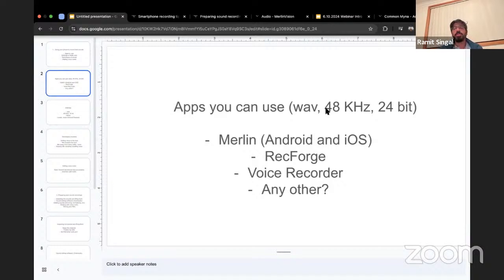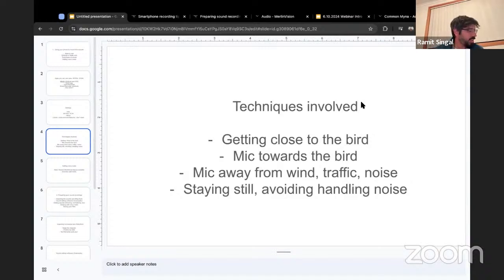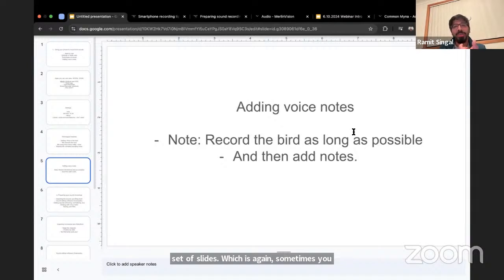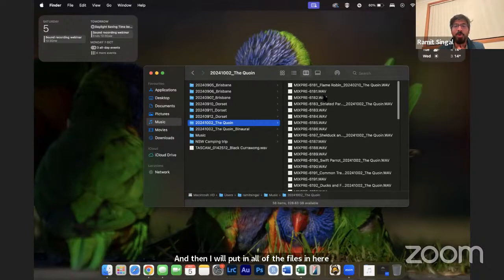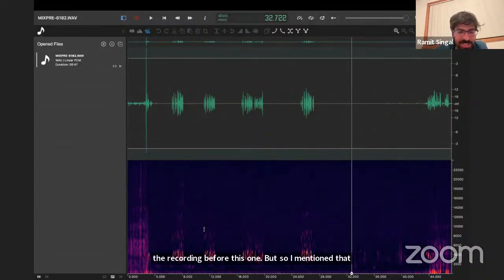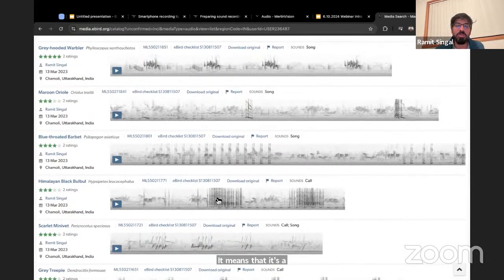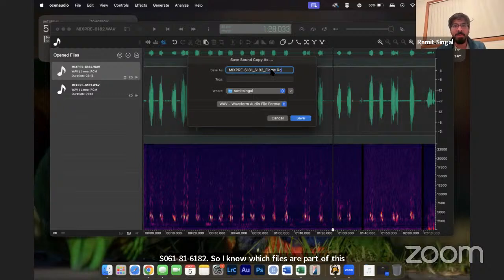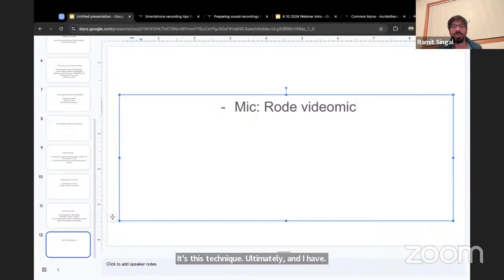How to Record, edit, and upload bird sounds to your eBird checklist (webinar)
In this webinar, Ramit Singal shares tips on sound recording apps, best practices while recording sounds and how to process sound files before uploading them to your eBird checklists.

We are seeking sound recordings of bird species found in Western India, specifically covering the states of Gujarat, Maharashtra, and Goa.

Course on recording bird sounds.